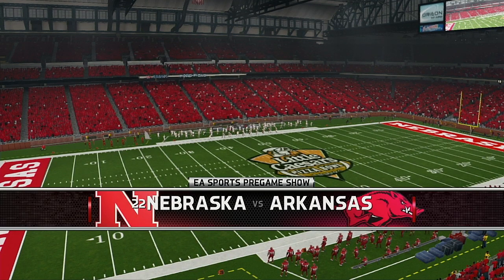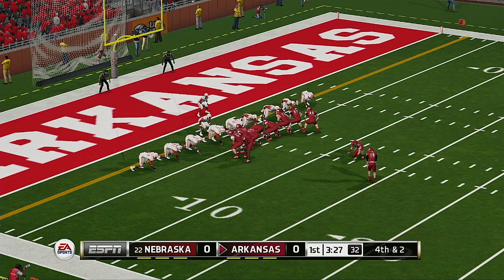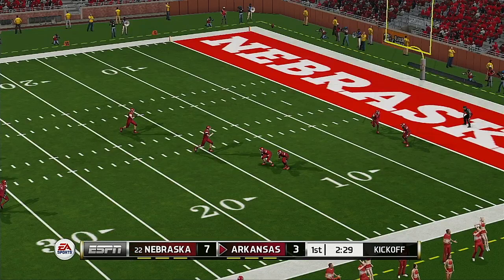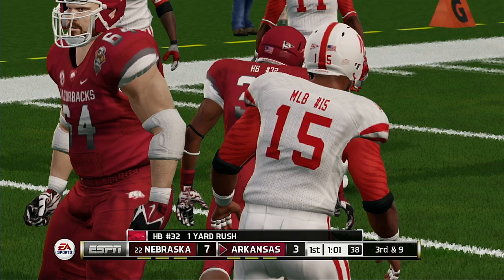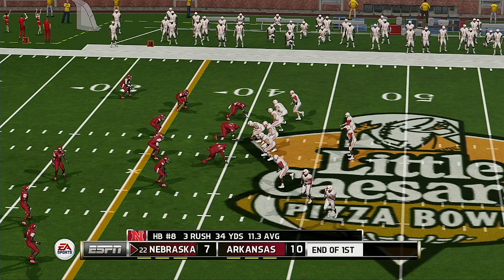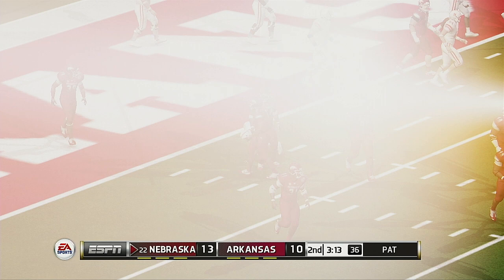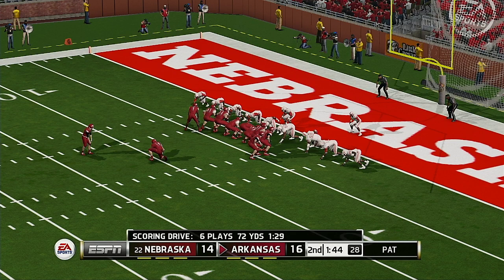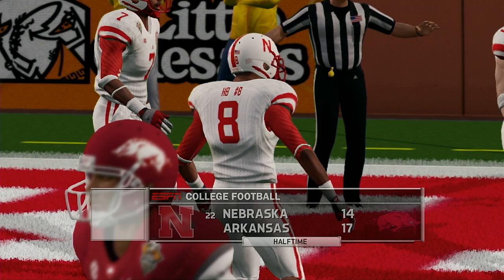2021 22 NCAA CFP Round Of 32 Little Caesar's Pizza Bowl Nebraska VS Arkansas